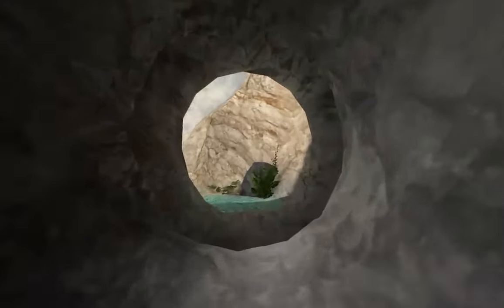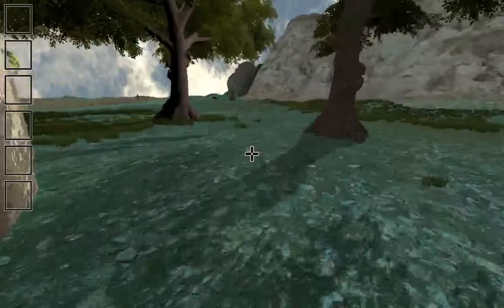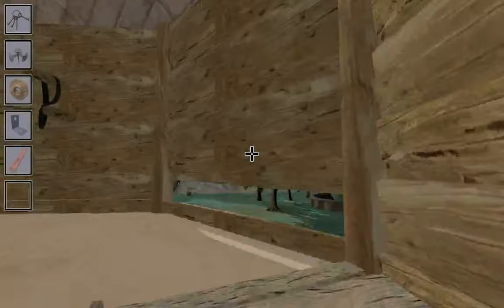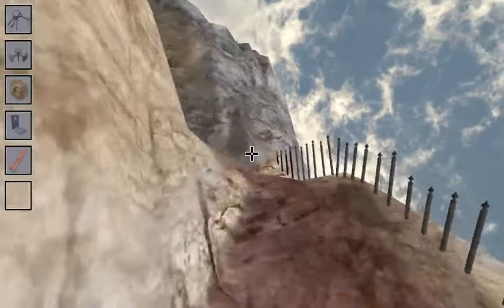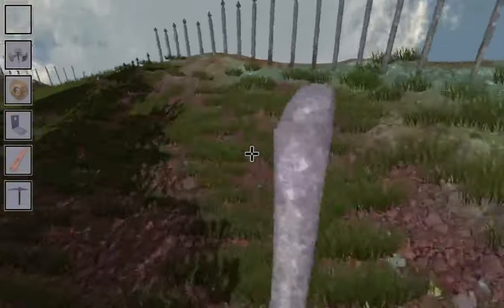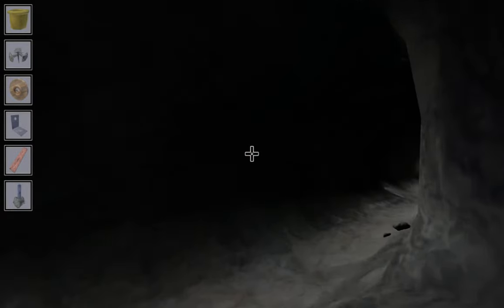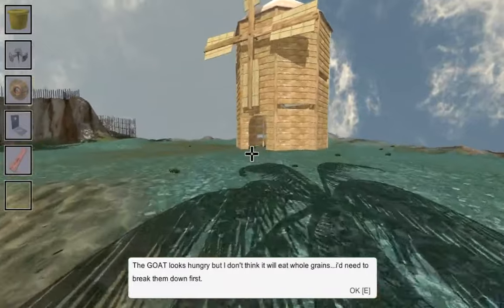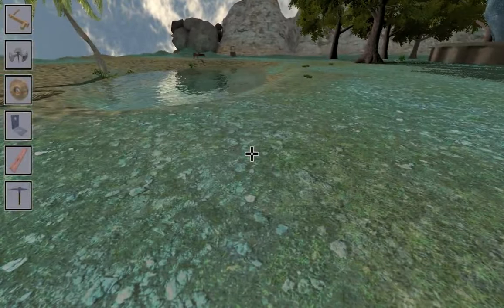Lost Rock Island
Hey guys, today I'm playing a new game I fond on game jolt. If you want to get this game for yourself click on the following